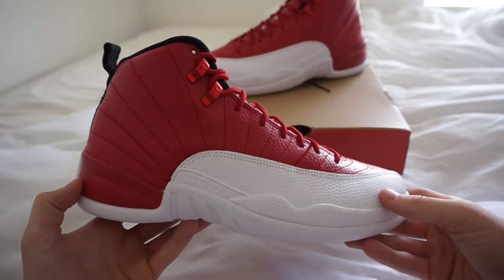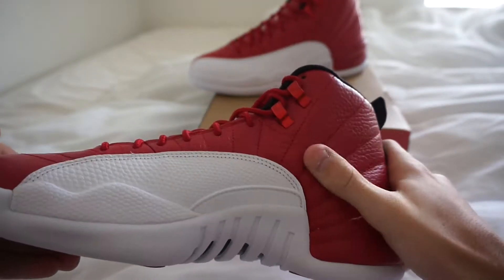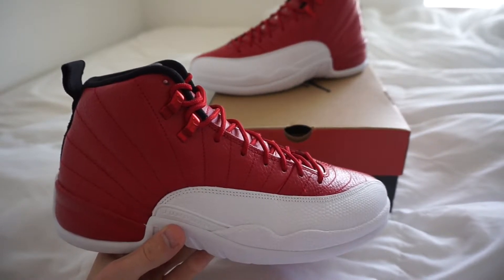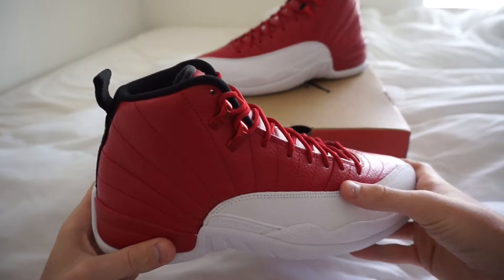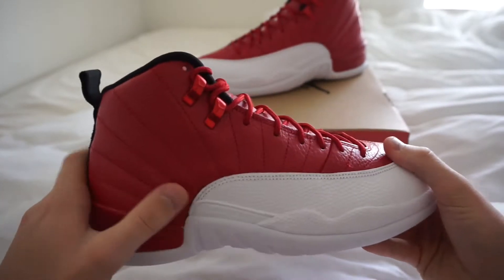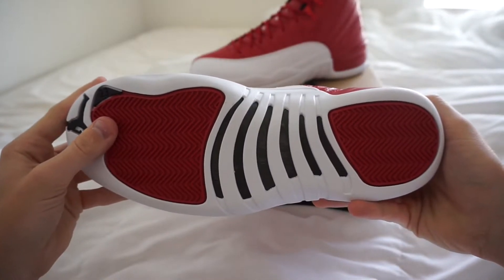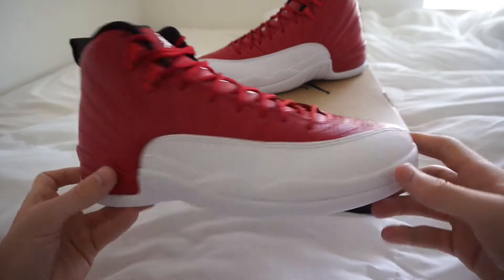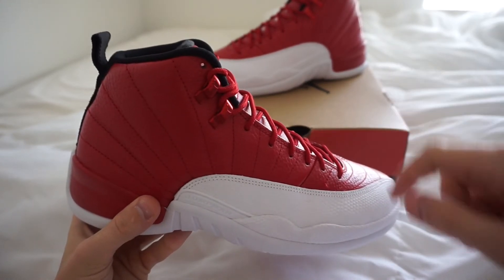JORDAN 12 ALTERNATE REVIEW